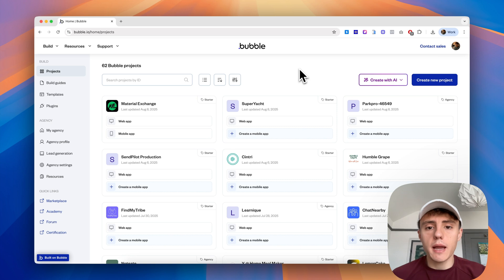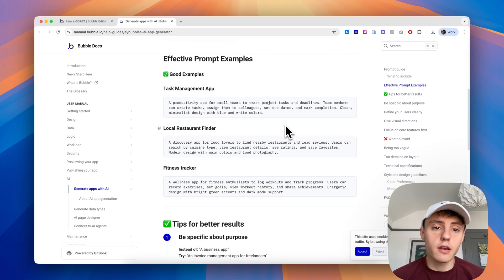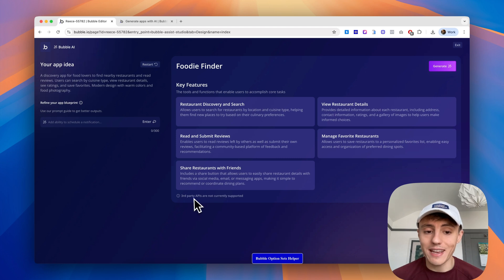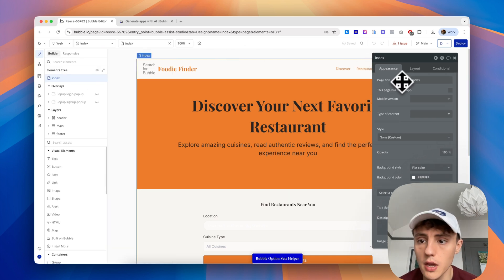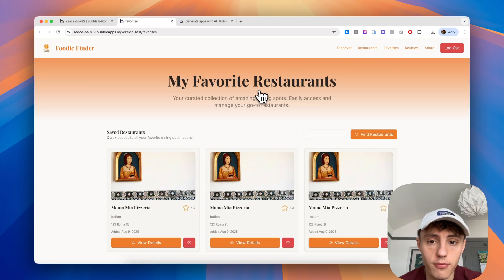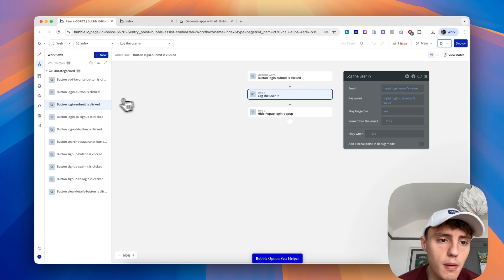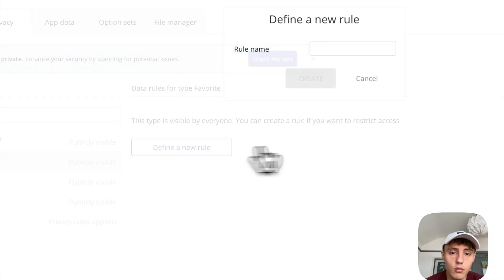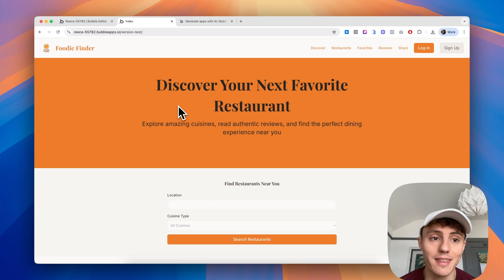How to Generate Bubble.io Apps Using AI | Bubble App Development Tutorials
Want to build apps faster with Bubble.io? In this tutorial, I’ll show you how to use AI to generate your Bubble app, step-by-step. Whether you’re a beginner or an experienced Bubble developer, you’ll learn how AI can speed up your workflow, help you structure your app, and even suggest features you might not have thought of.

What you’ll learn:

How to set up your Bubble project for AI-assisted development

Using AI to generate pages, workflows, and data structures

Tips for refining AI output to suit your app’s needs

Common mistakes to avoid when relying on AI

If you’re looking to save time, boost productivity, and build smarter apps, this video is for you.